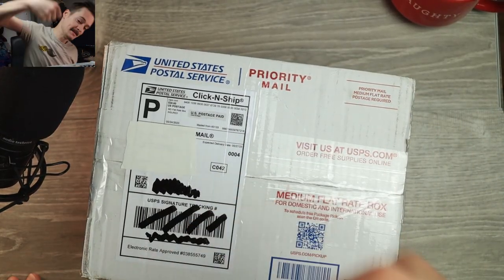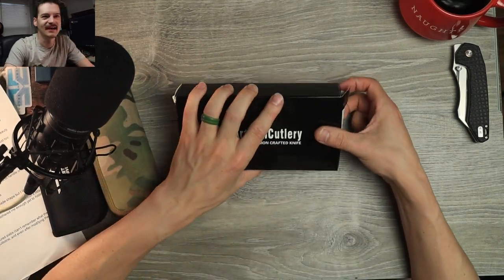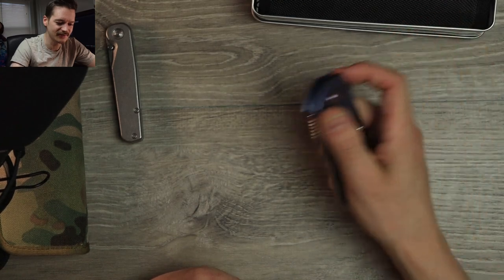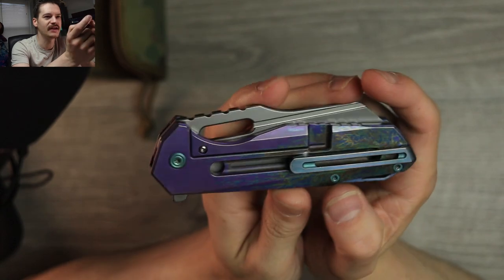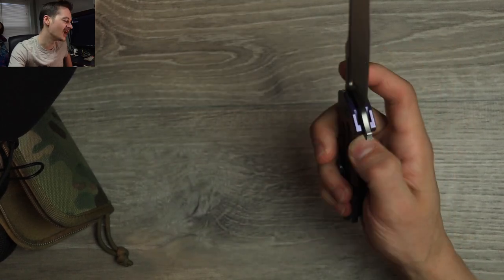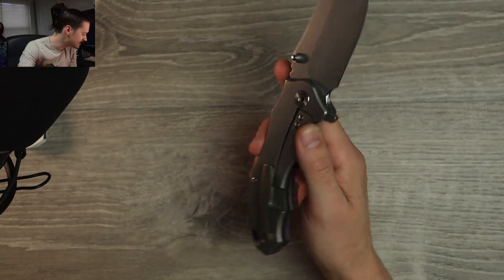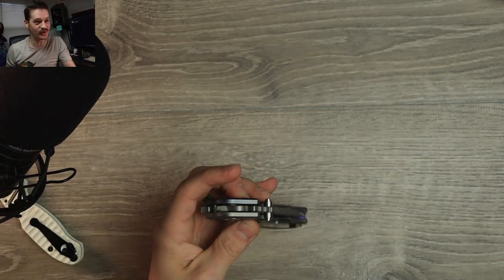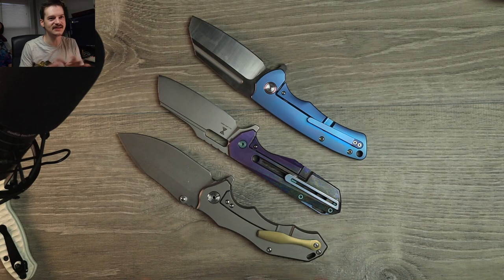3 Of The Wildest EDC Knives You'll See Today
The Kubey Atlas, the Artisan Cutlery Mastiff, and an Eafengrow... what could possibly go wrong?

The Eafengrow is apparently not a clone... but I can't be for sure

And the Artisan Cutlery Mastiff is a tough on to find, The secondary market is probably your best bet.

*My Wife makes Stickers.* They're as good as the Mule, and Made With Love